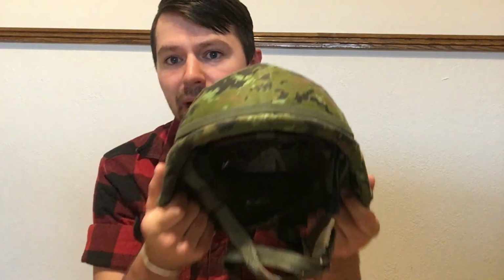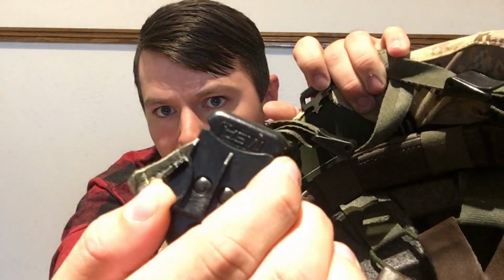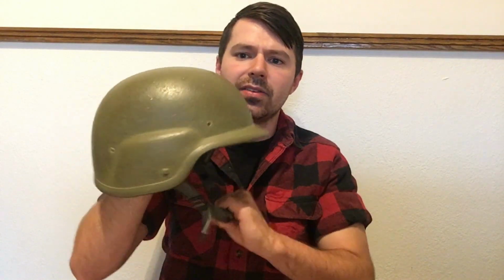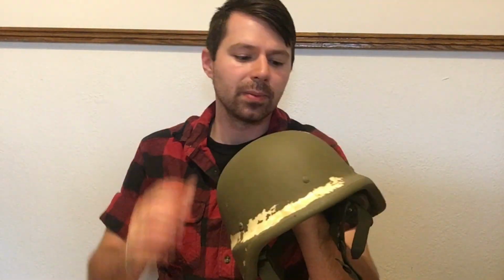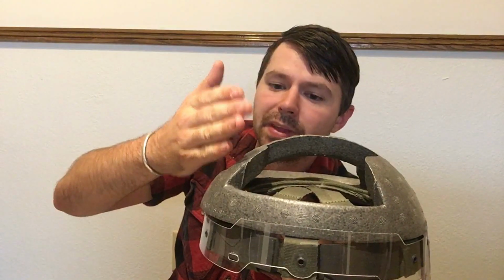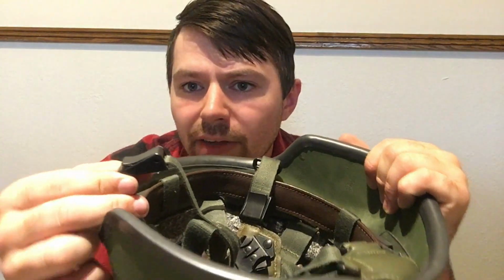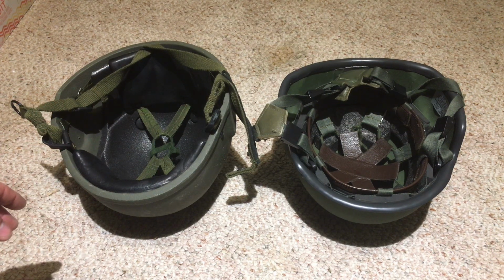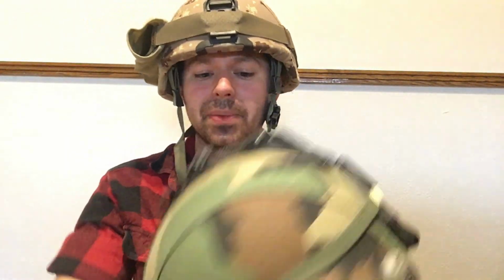Canadian CG634 helmet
This video will be on the current as of 2020 Canadian standard issue service helmet the cg634. The cg634 has a complicated and rough history and development process. This helmet has a lot of likes and dislikes about and is a unicorn to many collectors. There is two versions of this helmet and show you how to spot the differences. In this video I cover the helmets history and development as well as some of the problems it has and how it was liked or hated and used by troops in the conflicts it saw service.

Contributions,

Devin K.